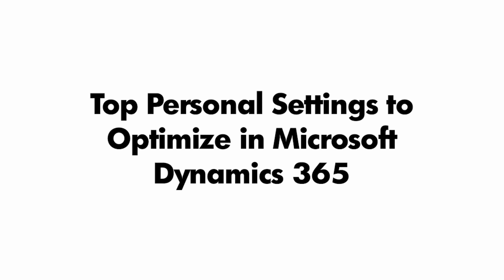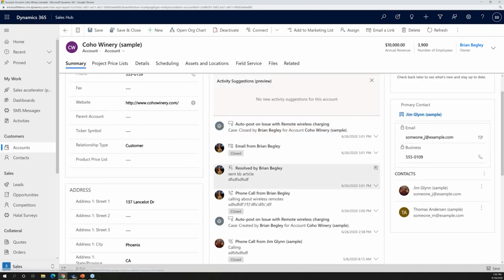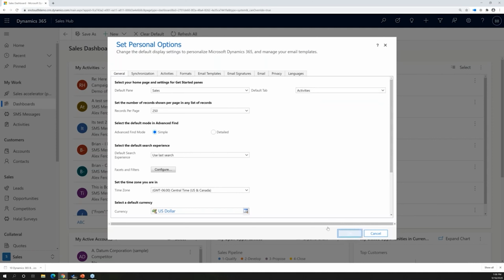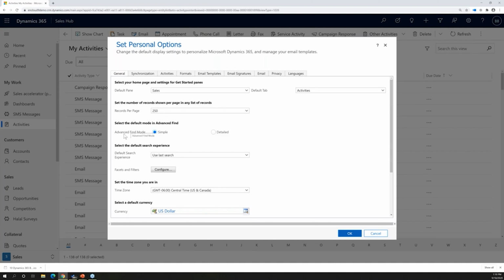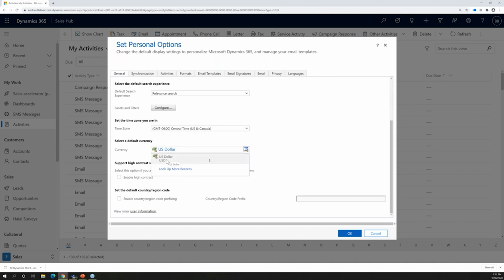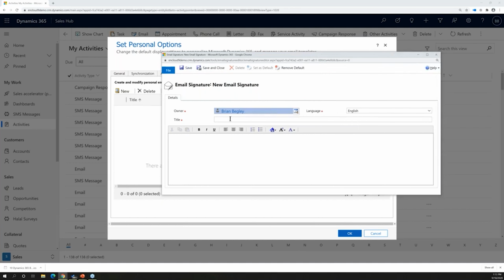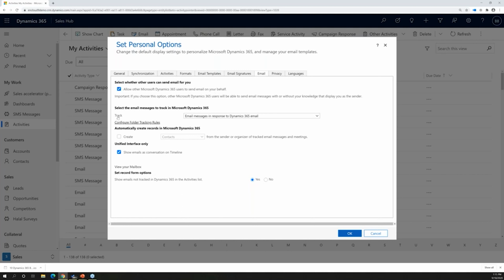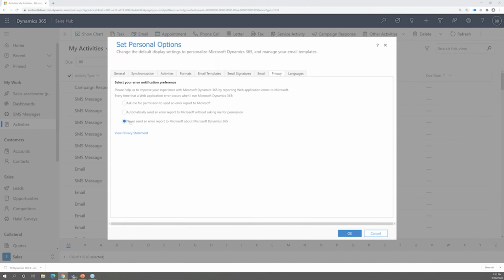Top Personal Settings to Optimize in Microsoft Dynamics 365 | enCloud9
Want to personalize Dynamics 365 to fit your workflow? Schedule a quick session with enCloud9 today:

Customizing your personal settings in Dynamics 365 can help you work faster and more efficiently. In this video, Brian Begley from enCloud9 walks you through the most important personal options to update — from setting your homepage to managing email templates and privacy settings.

What You’ll Learn in This Video:
✅ How to adjust personal settings and options in Dynamics 365
✅ Setting your default homepage and time zone
✅ Customizing records per page, email templates, and profile info
✅ Improving productivity with tailored CRM settings

📌 Timestamps:
0:00 – Intro
0:07 – Personal Settings
0:45 – Personal Options
1:09 – Profile Picture
2:24 – Default Homepage
4:03 – Records Per Page
6:05 – Time Zone
7:30 – Email Templates
9:33 – Personal Email Settings
11:30 – Privacy Settings